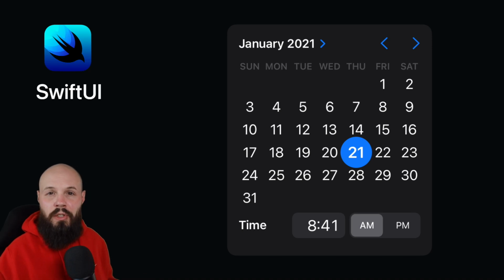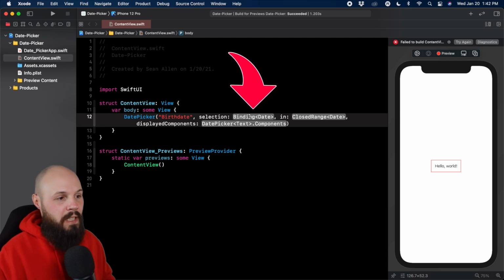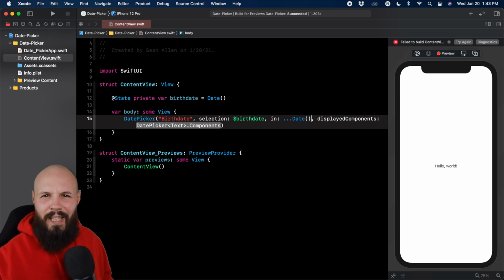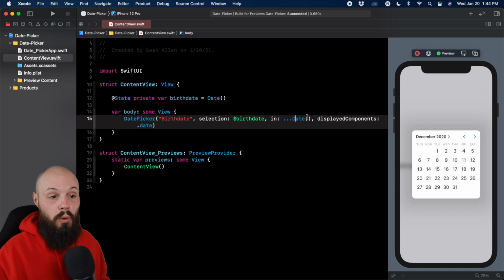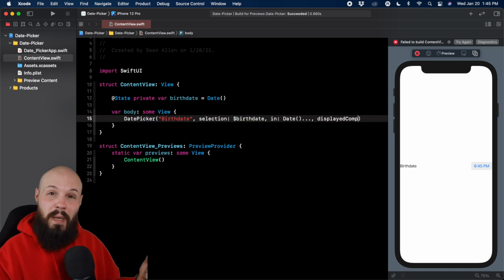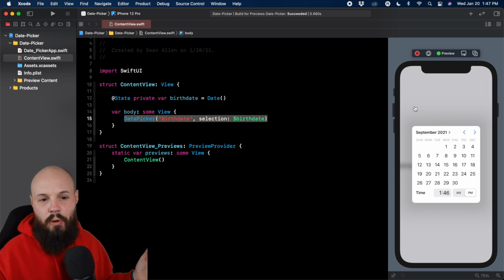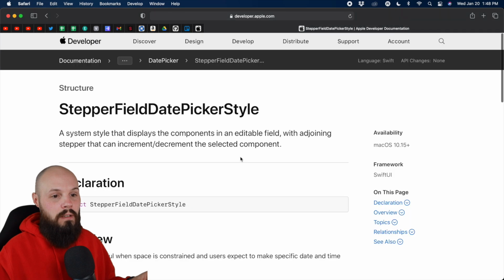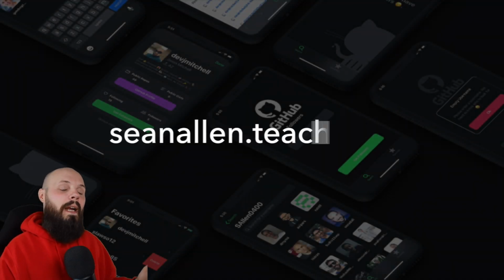SwiftUI - DatePicker Tutorial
In today's video I show you how to use the new date picker in SwiftUI and iOS 14. I discuss how to use basic date ranges, display components and styles.